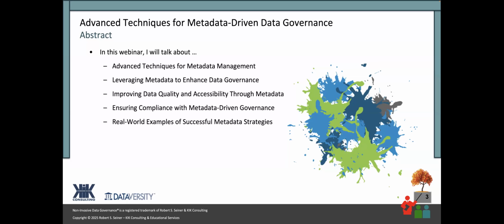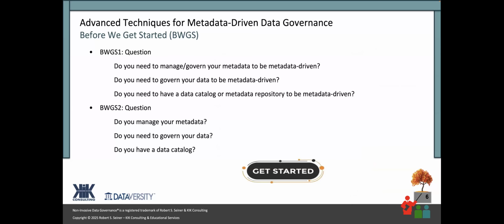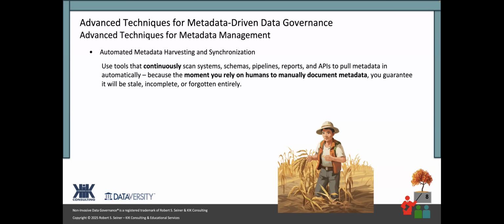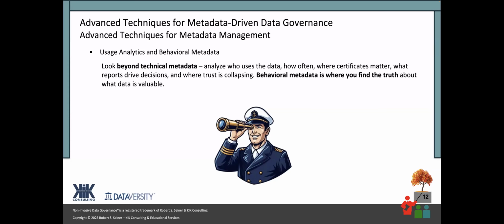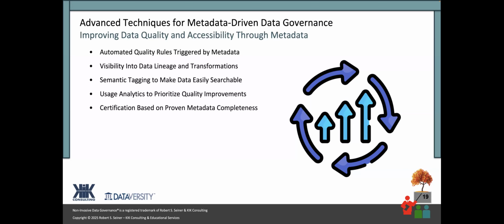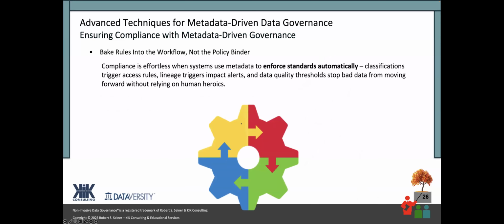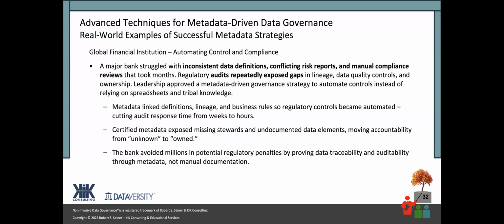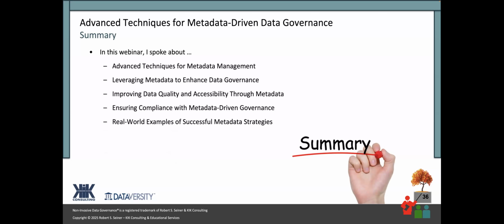Real World Data Governance: Advanced Techniques for Metadata Driven Data Governance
Metadata is a key enabler of data governance, and advanced techniques are needed to unlock its full potential. This webinar will explore cutting-edge methods for leveraging metadata to drive better governance practices across the enterprise.

Bob Seiner will share advanced strategies for managing metadata to enhance governance and improve data quality, accessibility, and compliance. These techniques will help ensure that metadata serves as a foundation for robust data governance.